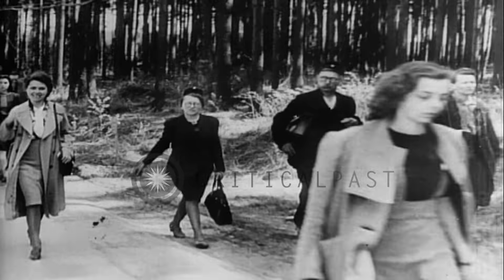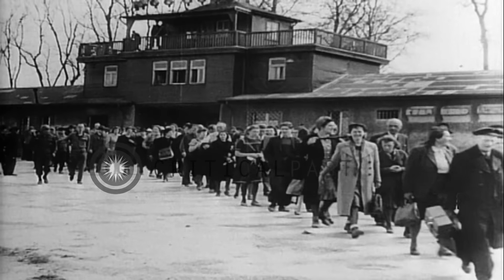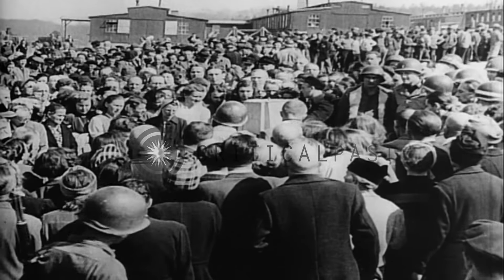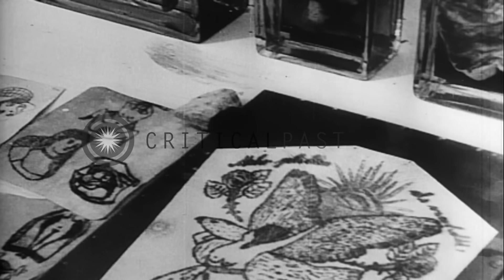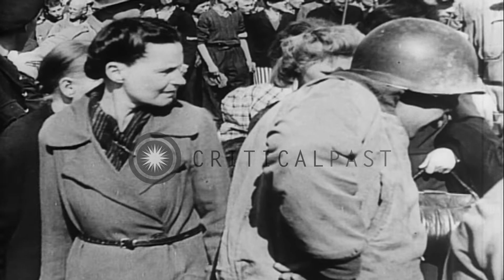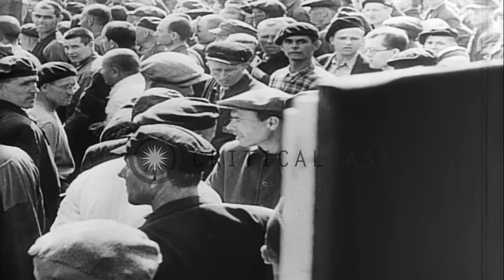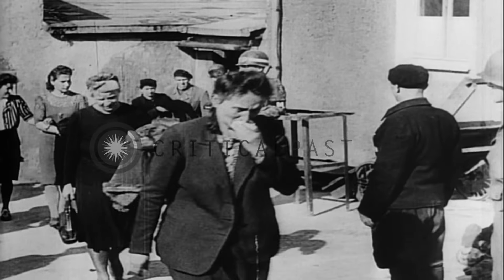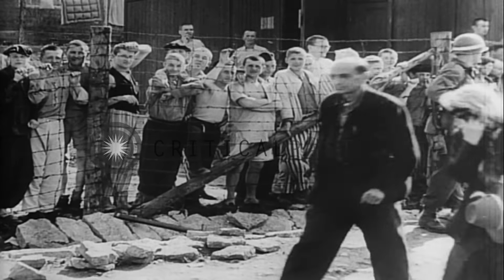Civilians of a town, Weimar on a forced visit to the Buchenwald concentration cam...HD Stock Footage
Civilians of a town, Weimar on a forced visit to the Buchenwald concentration camp of the Nazis after World War II.

The Buchenwald concentration camp of the Nazis after World War II. 1200 civilians of a town Weimar, nearby the camp, being sent on a forced tour of the camp. A group of smiling civilians, men and women walk towards the camp. Civilians enter the camp and see the display of articles made of human skin. Lampshades, paintings and display of human bones. Human heads shrunk to one fifth of their normal size. Women faint and are carried out. Civilians visit the ill-conditions of prisoners at surviving sections of the camp. Truckloads of dead bodies of victims of this camp. Location: Buchenwald Germany. Date:  1945.

57,000+ broadcast-quality historic clips for immediate download.